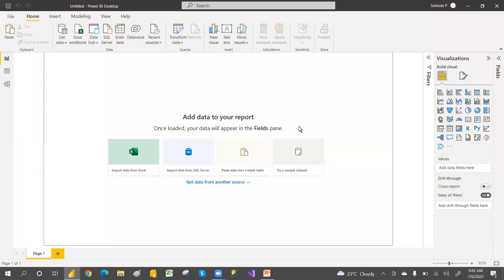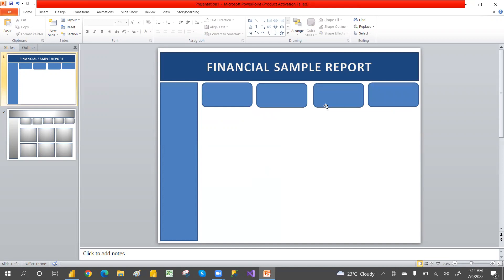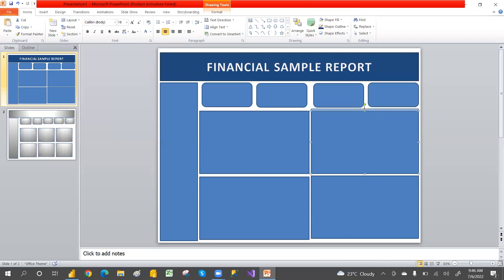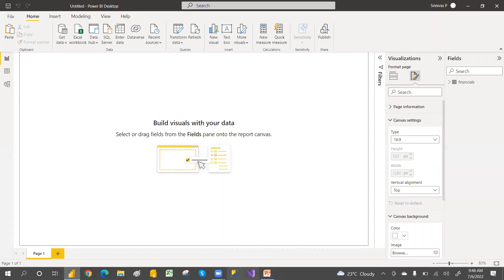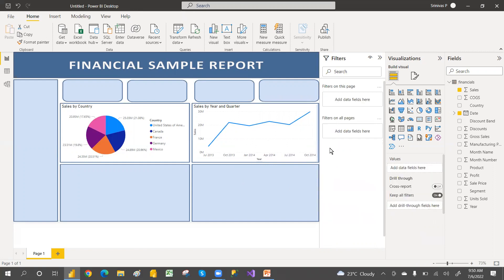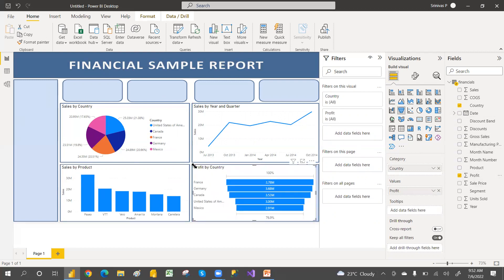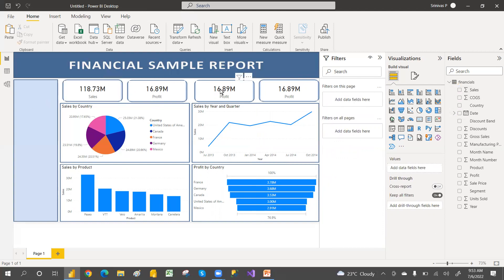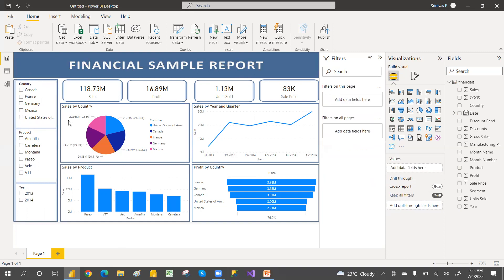TIP TO CREATE VERY GOOD FORMATTED POWER BI REPORT WITH POWER POINT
IN THIS VIDEO WE WILL LEARN GOOD FORMATTED POWER BI REPORT WITH POWER POINT